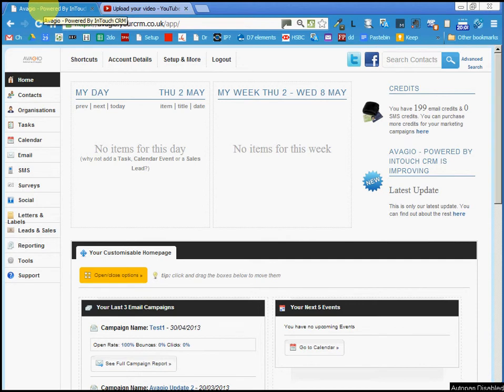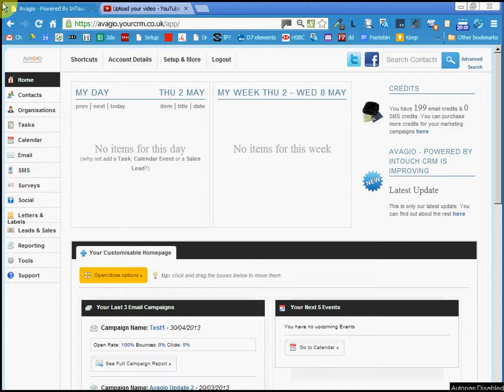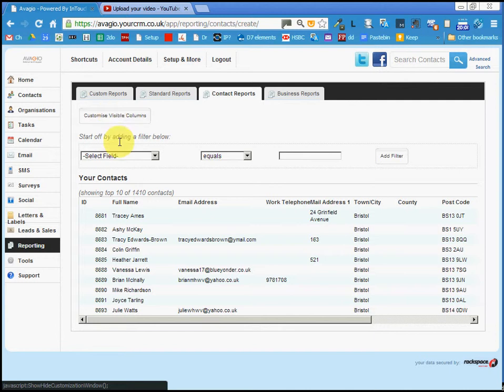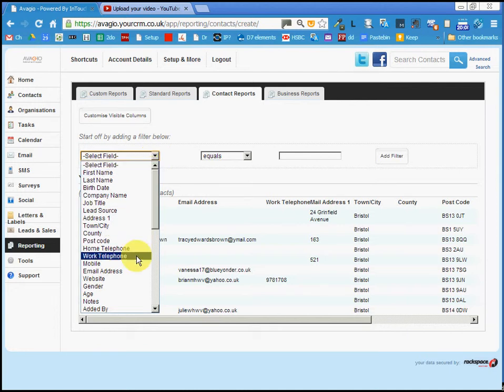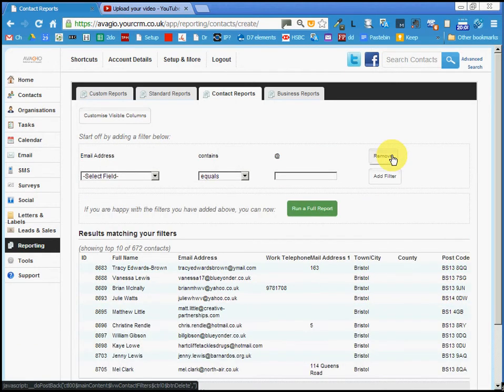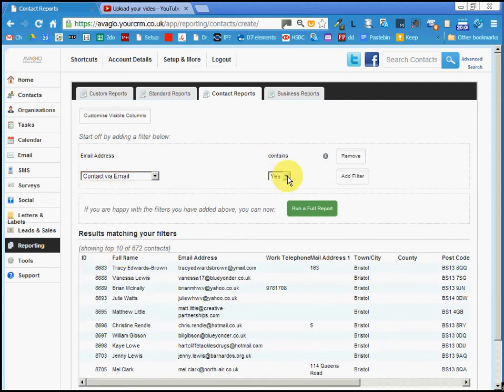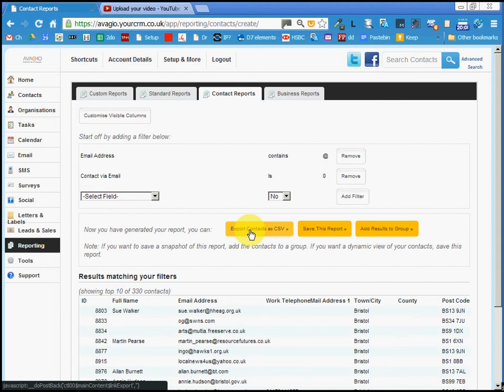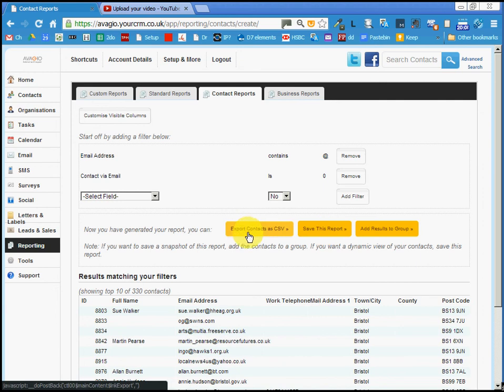Write a report in the Avagio Intouch CRM by Jeb Bushell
We create a report that lists contacts with email addresses but whose comms settings prevent us from emailing them.

Dedicated to the staff and volunteers of the Hartclife and Withywood Community Project  and to the people they serve.